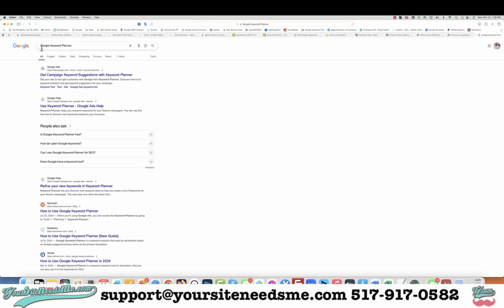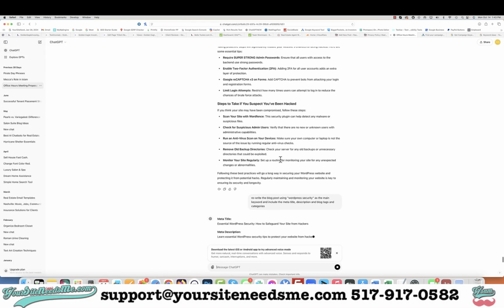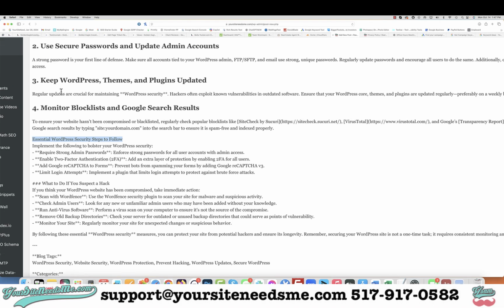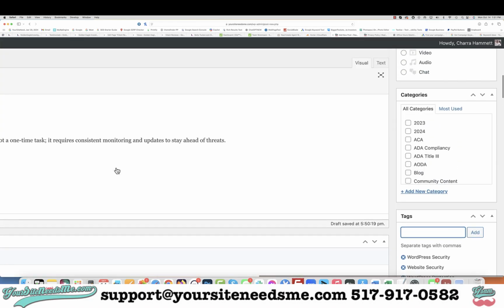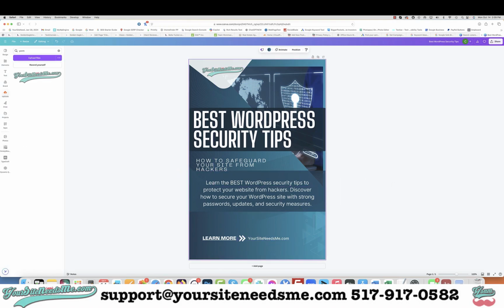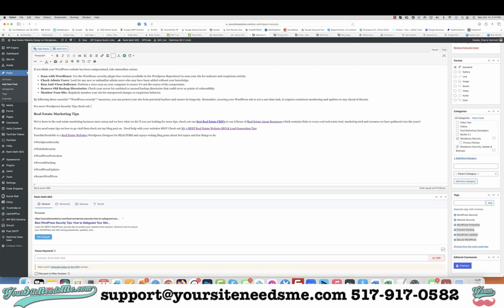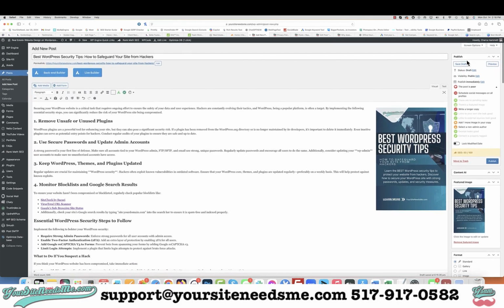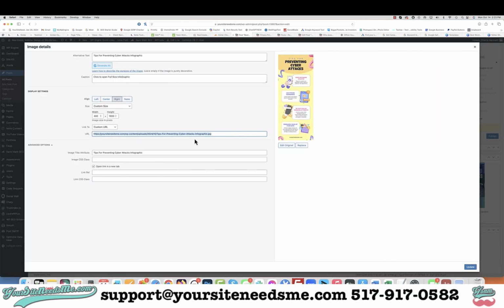SEO Optimization Tips for Your Blog: Step-by-Step Wordpress Video Tutorial 2024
Need help with your IDXBroker Platinum account? We are IDXBroker Developer Partners and our clients get lots of premium freebies!